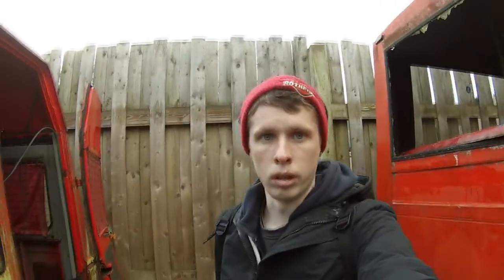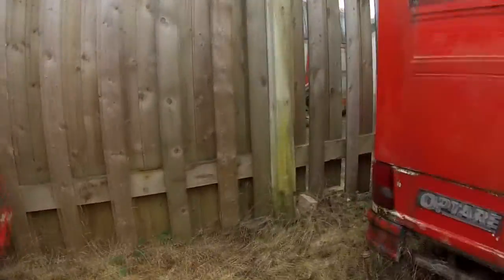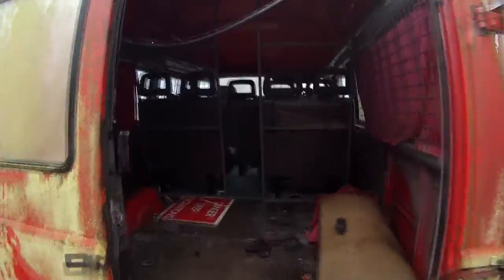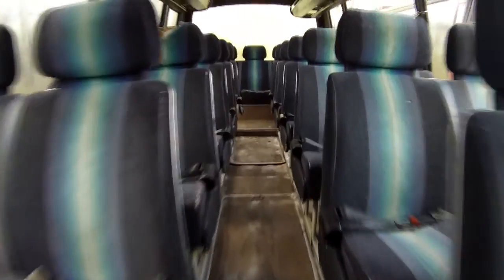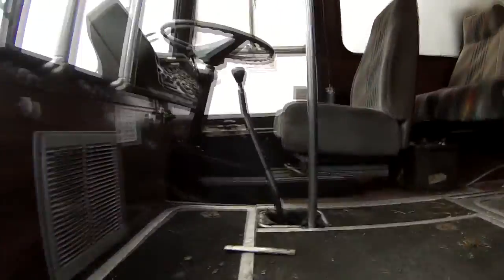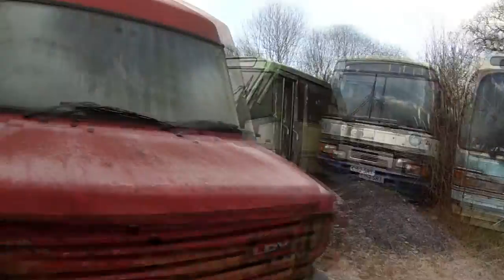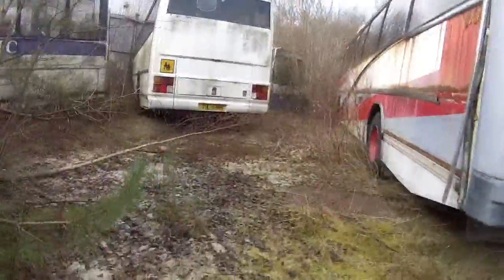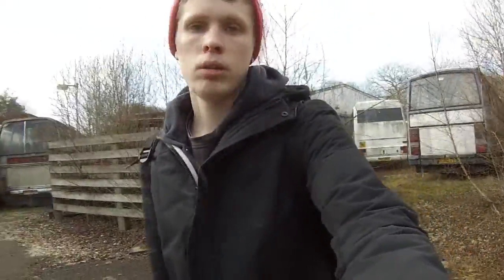Bus graveyard- abandoned dumped buses patina-urbex explore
a lovely explore of thses abandoned buses/ bus graveyard in wales. as you can see there where many different types of buses and different years i think most of them were 1970s/80s . decay had set into these buses and made them look so beautiful the blue and yellow bus was my favourite. if you like this video please comment like and subscribe for more videos